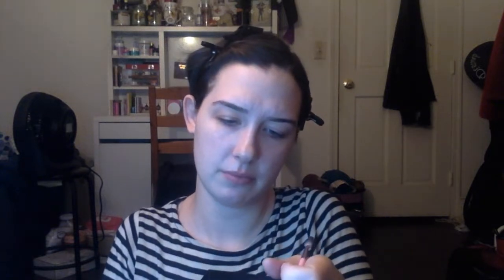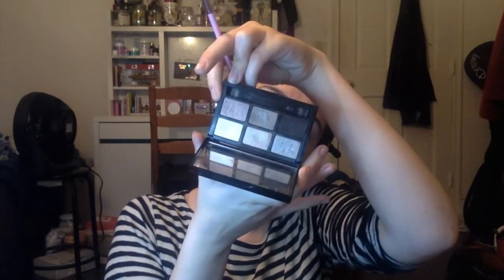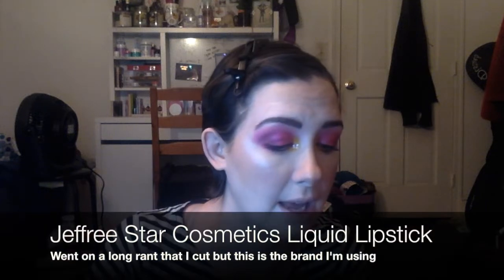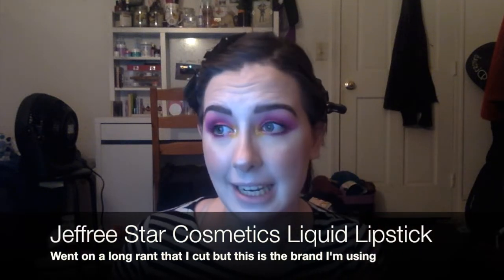Pinky/Yellow Look - James Charles Mini Palette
Hello and welcome to my very first video! Quarantine has me in a creative rut, but I've been able to turn to makeup to help me out of the funk. So I thought, why not film it!!! This was initally a trial run, but I had so much fun filming and editing that there is absolutely going to be more!

Products Used:
James Charles X Morphe Mini Palette
Anastasia Beverley Hills Alyssa Edwards Palette
Bobbi Brown mini eyeshadow (for brows)
Nyx Control Freak Eyebrow Gel in "clear"
Tarte Shape Tape in "fair"
Beauty Bakerie Flour in Oat
Tarte Babassu Foundcealer foundation in "porcelain beige"
Nyx "That's the Point" black eyeliner in "hella fine"
Colourpop Creme Gel Liners in "Swerve" and "CRSSD"
Colourpop Glitterly Obsessed glitter gel in "the Dark Sea"
Physician's Formula Butter Blush in "Saucy Mauve"
Jeffree Star Cosmetics Skin Frost in "Ice Cold"
Urban Decay Heavy Metal Glitter Liner in "Pyro"
Essence Lash Princess Mascara
Mini Tarte Big Ego Mascara
Jeffree Star Cosmetics Velour Liquid Lipstick in "Cherry Wet"